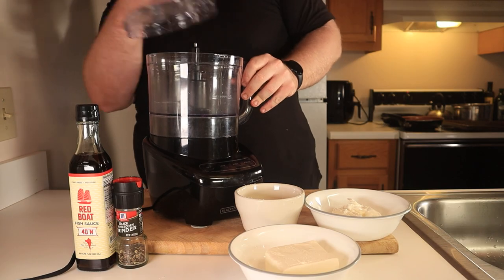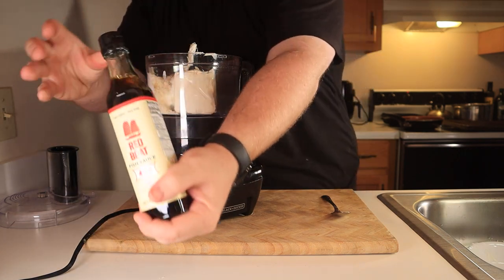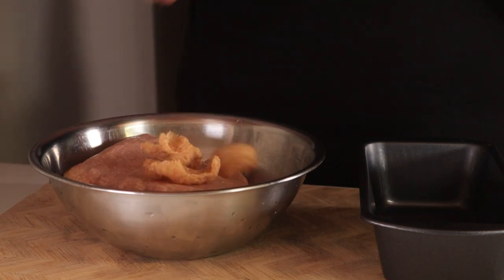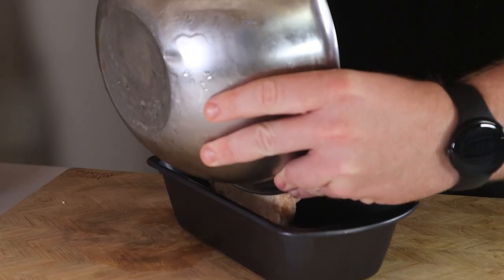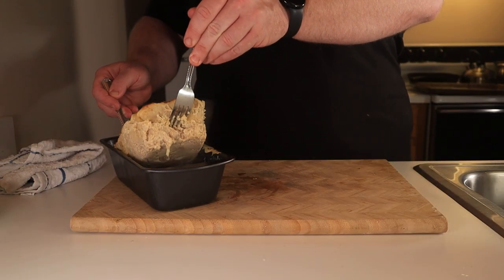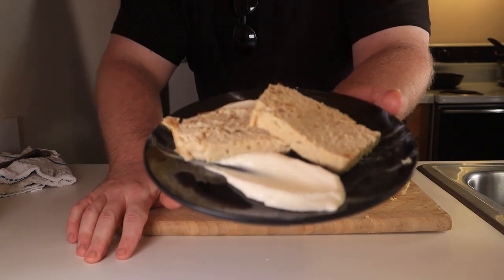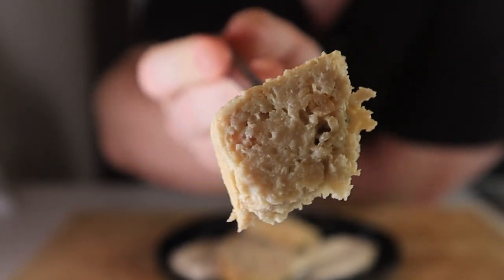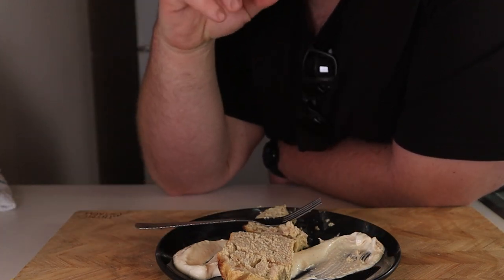This CHICKEN CAESAR MEATLOAF Is DELICIOUS | Carnivore Recipe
When you're making anything with the word caesar, it's going to be fishy

But in a good way. just like in this chicken meatloaf

RECIPE

8 Oz Cream Cheese
8 Oz Sour Cream
1/2 Cup Parmesan, Grated
1/4 tsp Black Pepper
1 Tbsp RED BOAT FISH SAUCE
2lb Ground Chicken
1 Oz Pork Rinds
2 Eggs

1) Add the cream cheese, sour cream, parmesan, black pepper, and RED BOAT FISH SAUCE to a blender or food processer and blend on low until homogenous.
2) Place the ground chicken, pork rinds, eggs, and half of your caesar dressing into a bowl and mix by hand. Pour this mixture into a non-stick loaf pan and onto a baking sheet. Place this into an oven that's set to 350°F for about an hour or until an internal temperature of 160°F has been achieved.